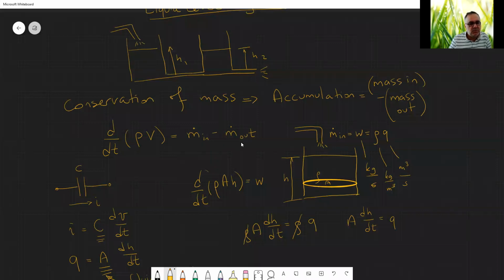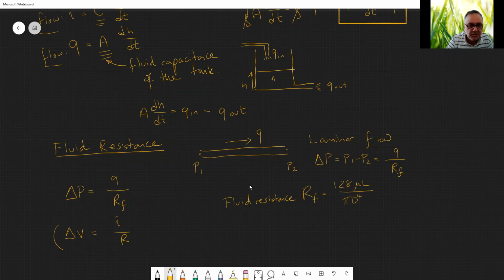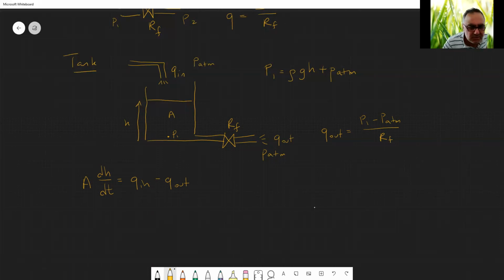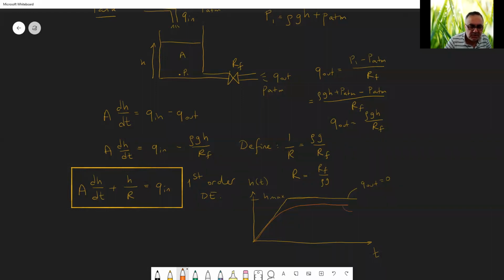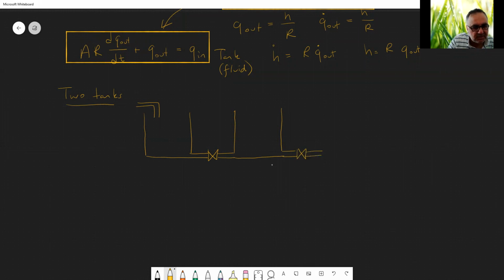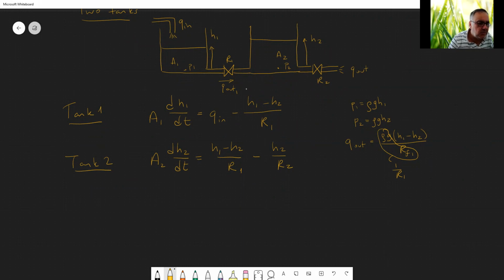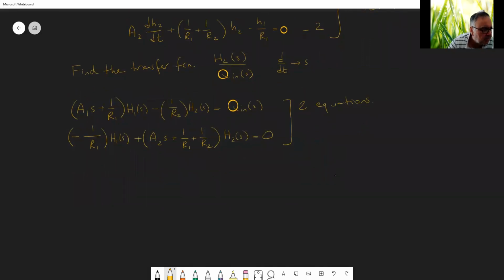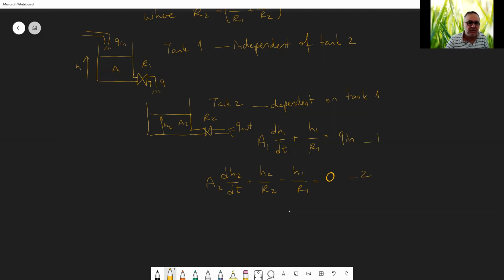Liquid Level Systems